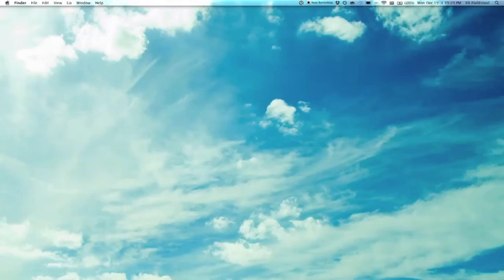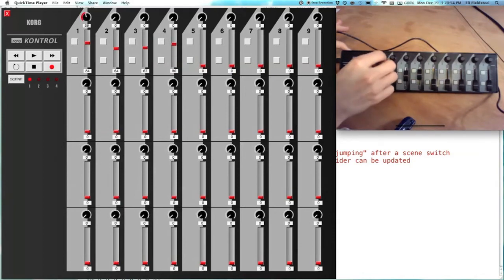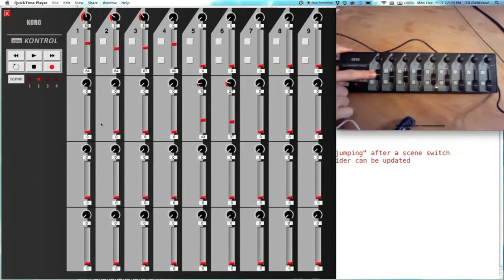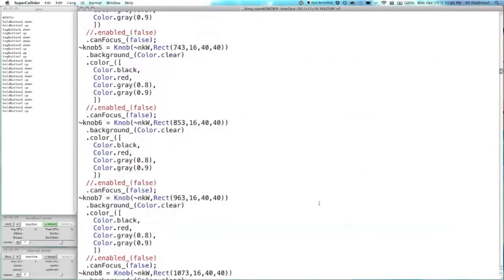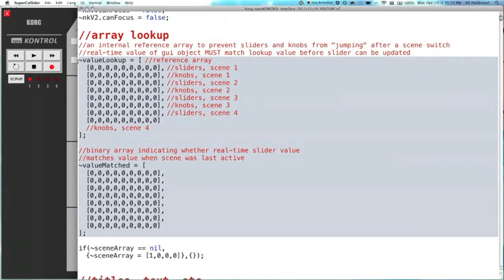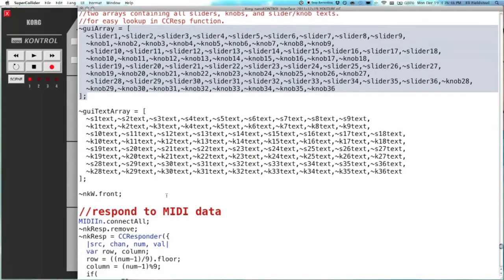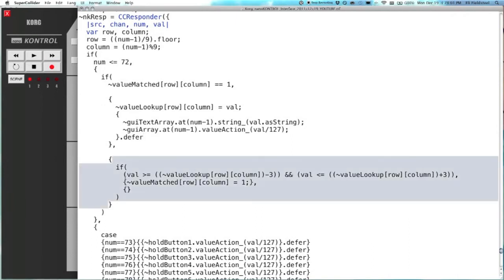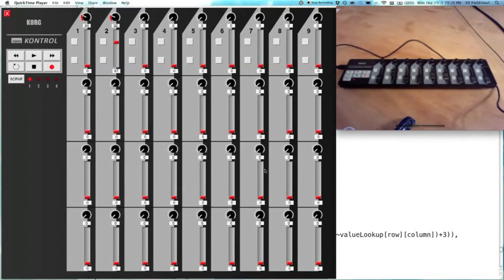Korg nanoKONTROL and SuperCollider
A SuperCollider GUI designed to be used with the Korg nanoKONTROL USB MIDI controller.

Keep in mind that the code is designed to work with customized scene data (i.e. the assignment of continuous controllers to knobs/sliders). Below you will find a link to the rtf file containing the SuperCollider code, as well as a link to the customized korgNanoKontrol Editor scene data file.